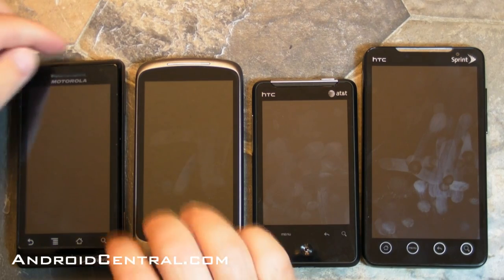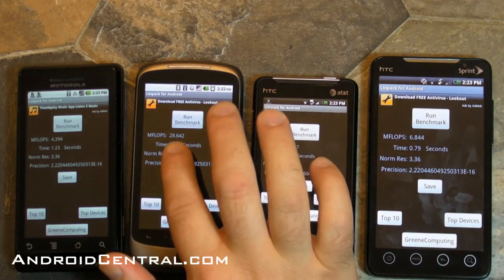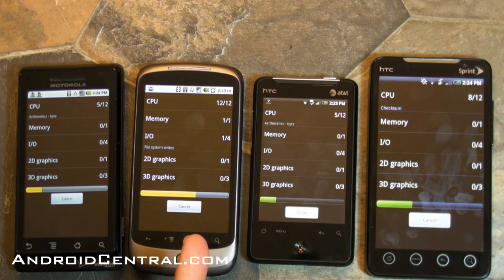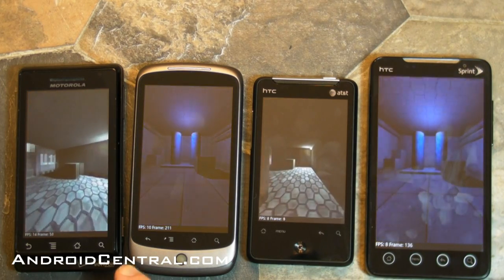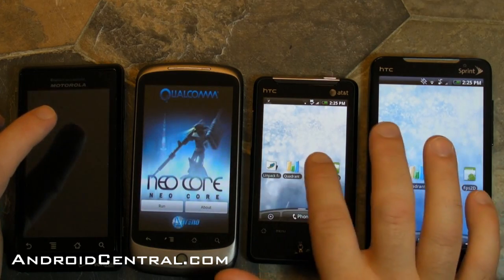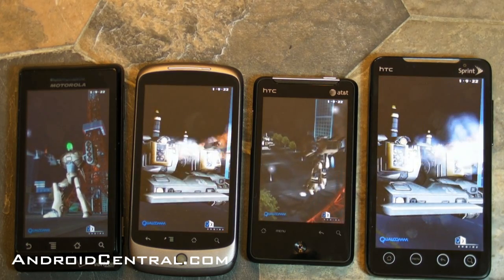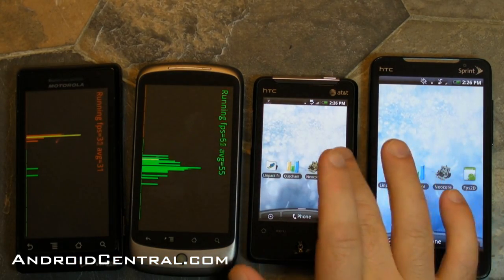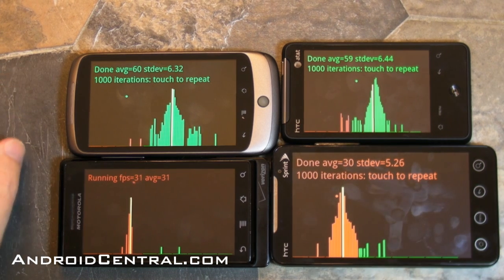HTC Aria benchmark test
Phil takes the HTC Aria -- the second Android AT&T phone -- for a spin through some benchmark tests.